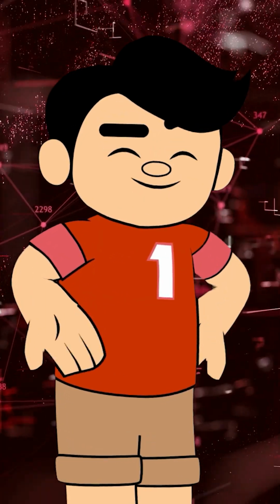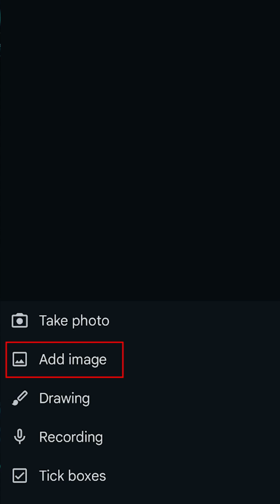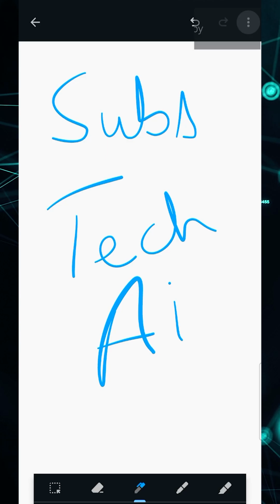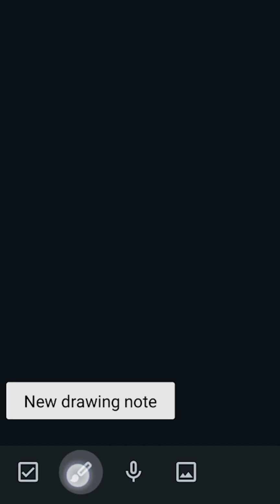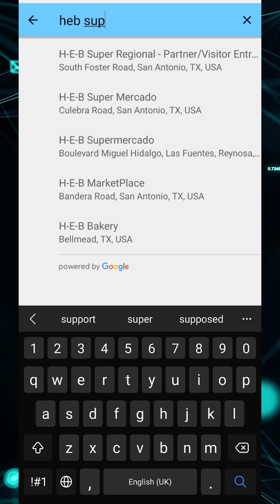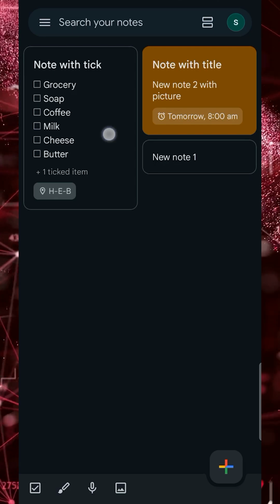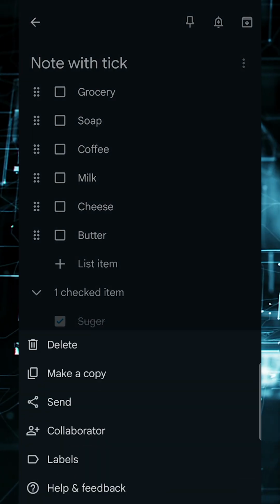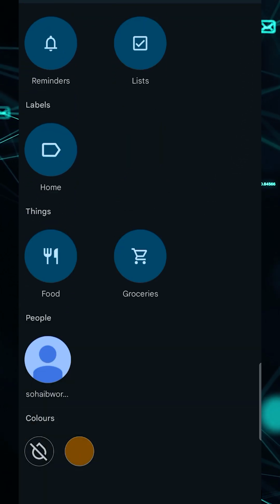Google Keep App Tutorial: Master the Mobile App in 2024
Welcome to our comprehensive tutorial on the Google Keep App for mobile! In this video, we will guide you through everything you need to know to master Google Keep in 2024. From creating and organizing notes to using labels and reminders, we cover all the essential features that will help you stay productive and organized.

Whether you're a beginner or looking to refine your skills, our step-by-step instructions and tips will empower you to make the most of this powerful note-taking app. Learn how to share notes with friends, collaborate on projects, and integrate Google Keep with other Google services for a seamless experience.

Don't miss out on optimizing your workflow with Google Keep! Make sure to watch until the end for advanced tips and tricks that will elevate your note-taking game.

Join us as we dive into the world of Google Keep and unlock its full potential!